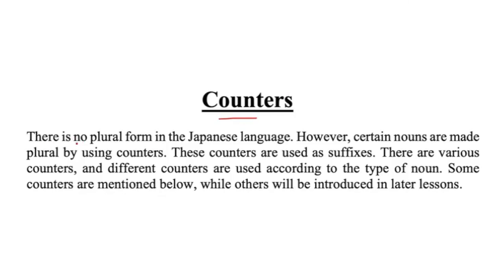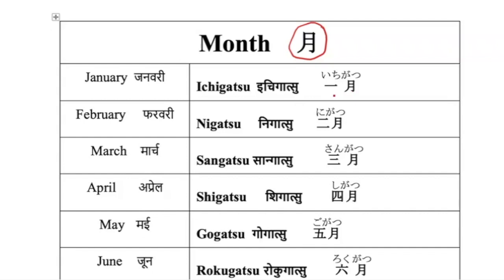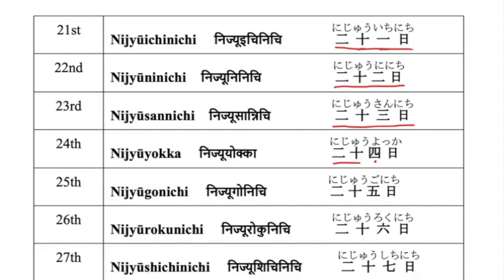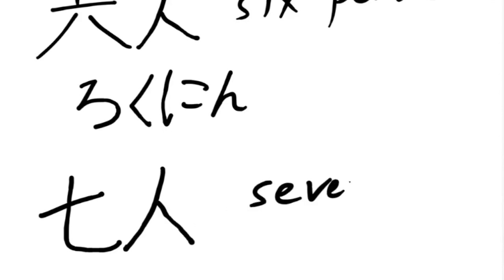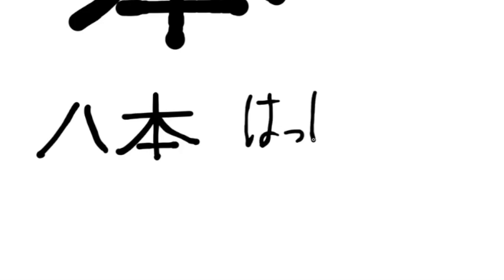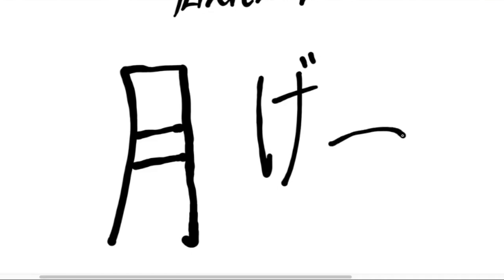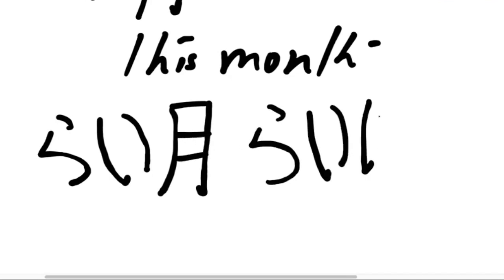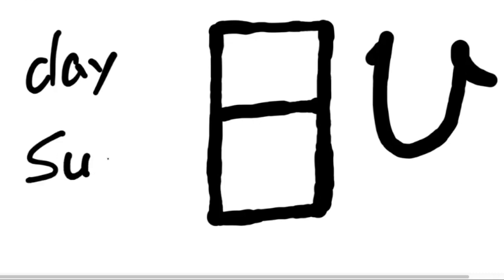Lesson-26 (L- 5 of Kanji (Counters -1)